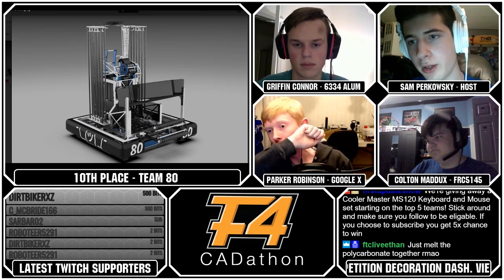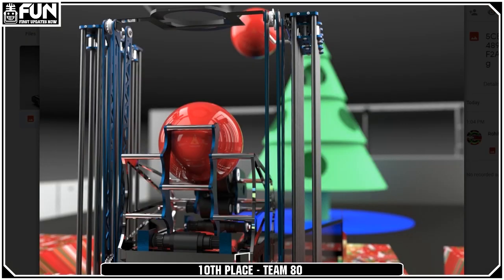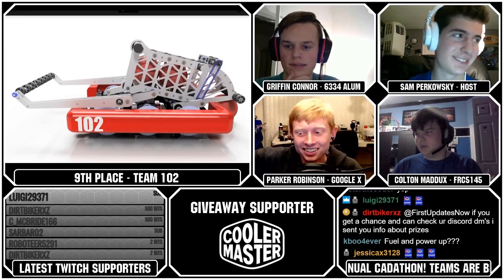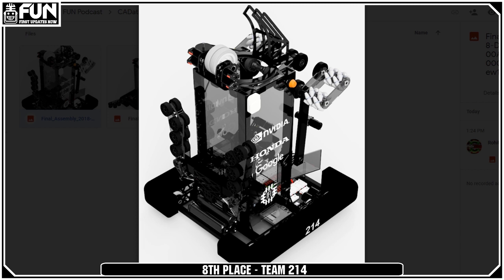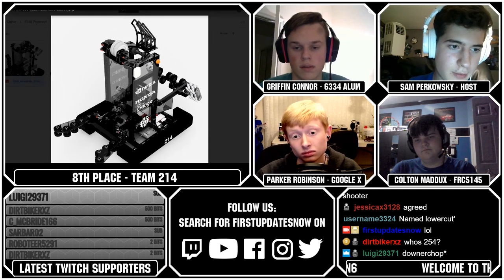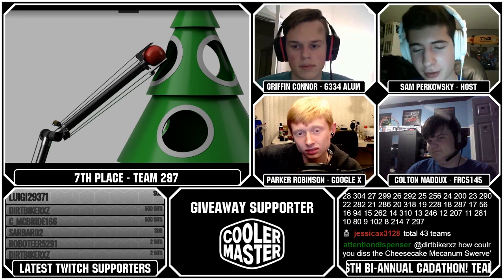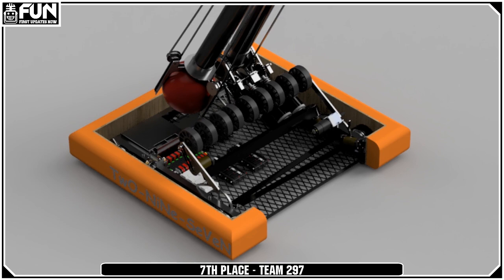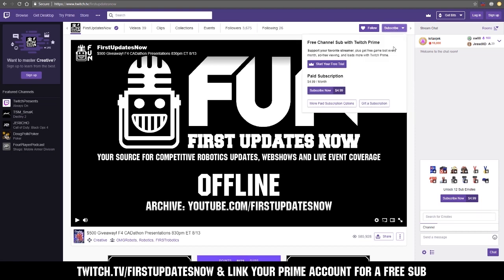6th F4 CADathon Ranks 6-10